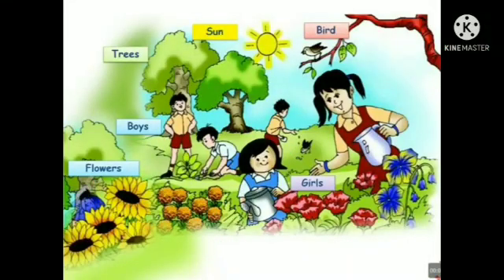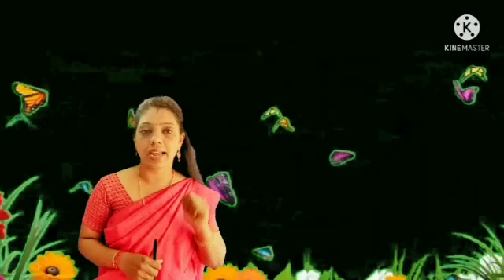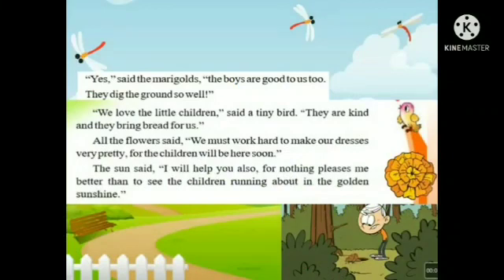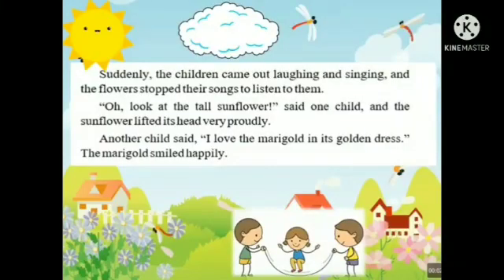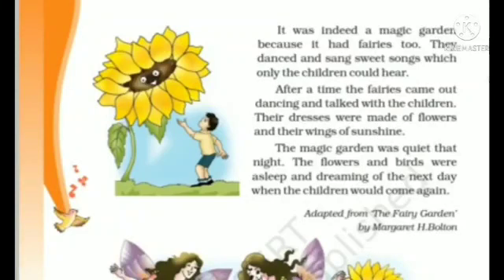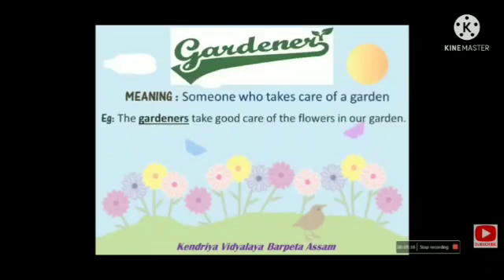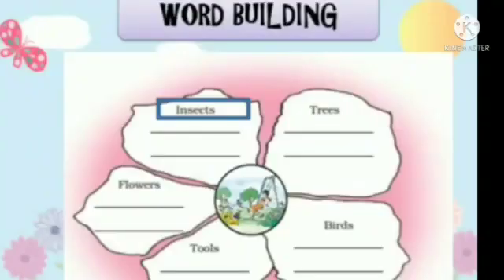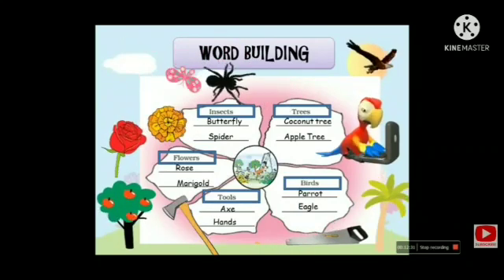Class 3 English unit 1: Lesson 2The Magic Garden